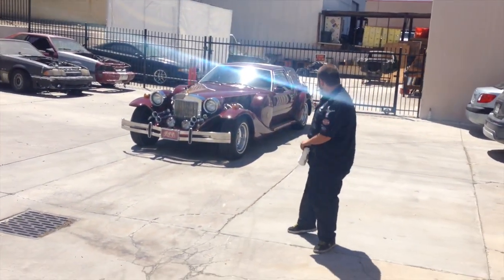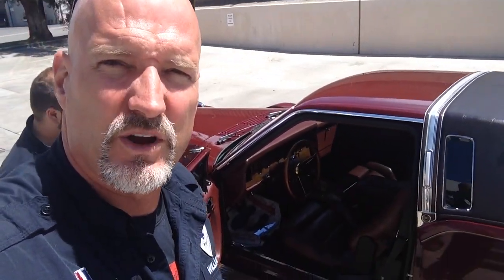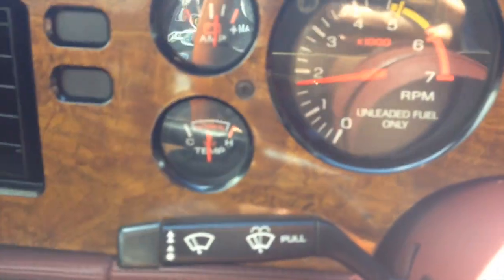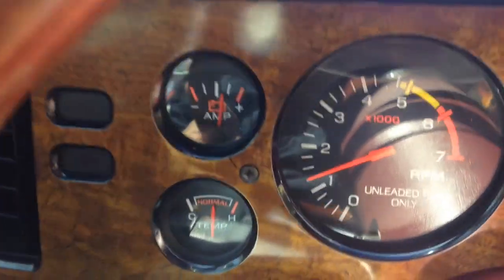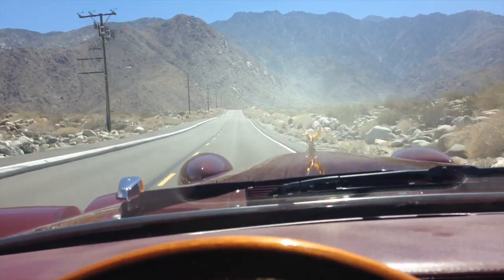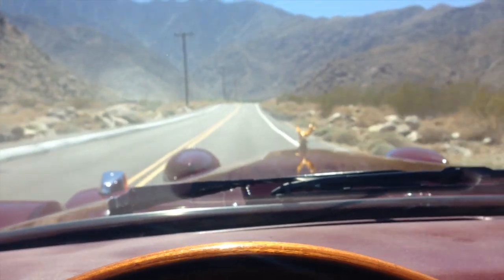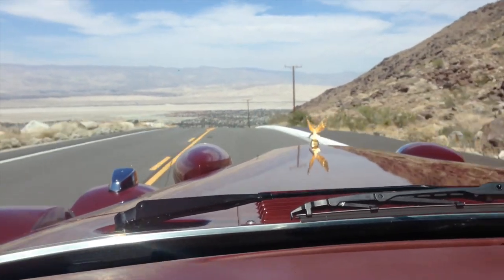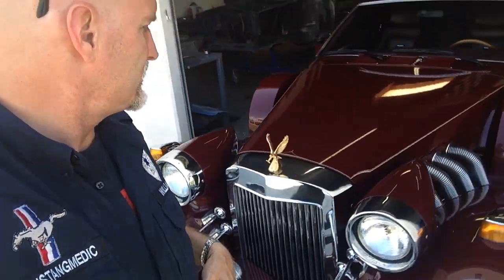Test drive no over heating Danny's 1985 Mustang Zimmer - Day 21 - Part 3